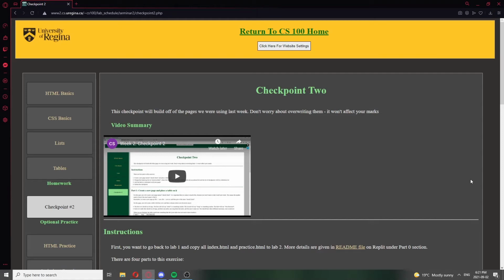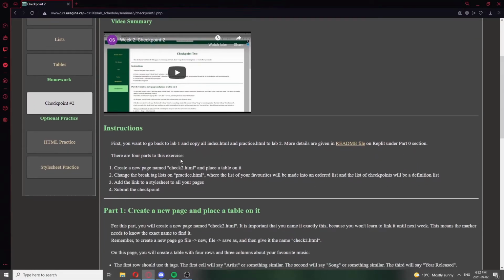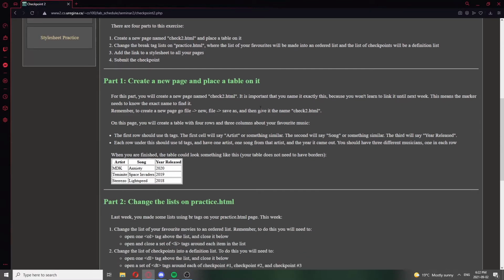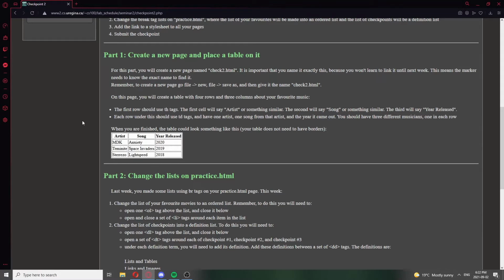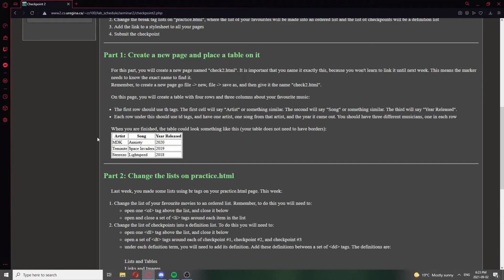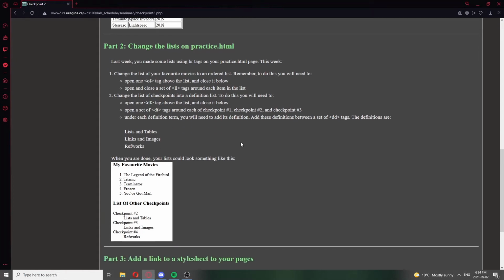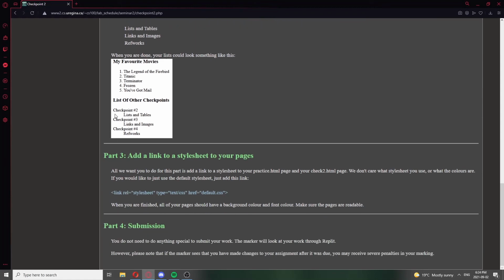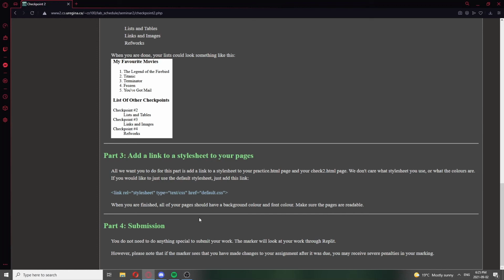Week 2: Checkpoint 2